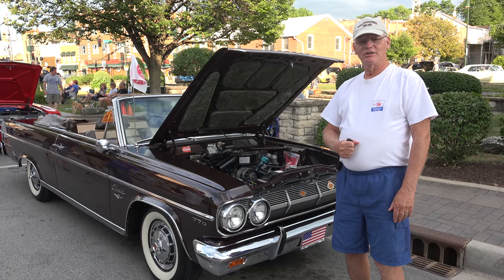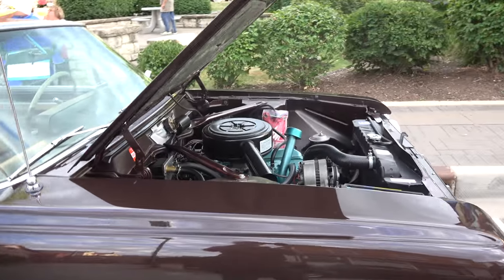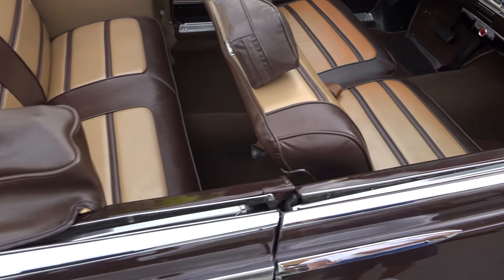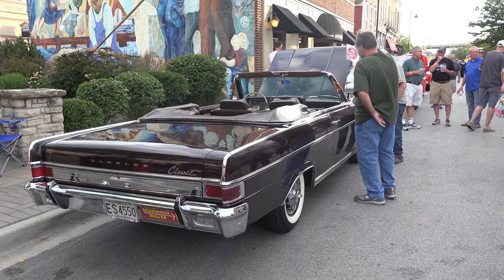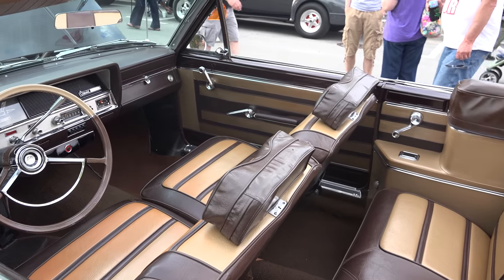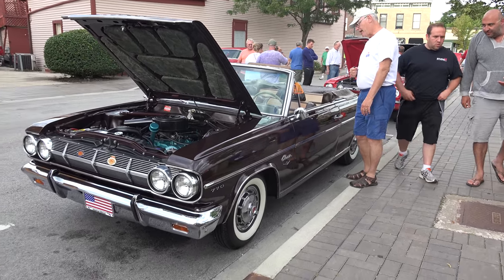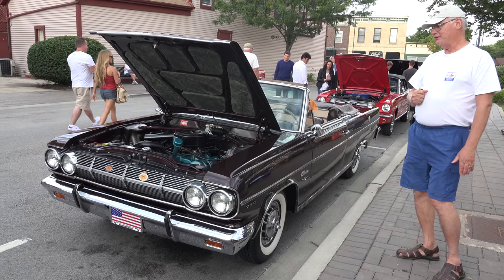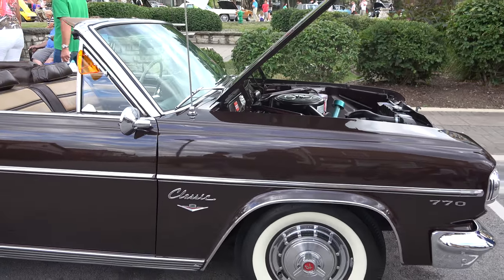1965 AMC Rambler Classic 770 Convertible - Downers Car Show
This crowd favorite captured the eyes of many at a local car show in the midwest.  American motors or AMC produced these way back when and had (in this car) many options.  Let us take a look and listen.   Thanks for your efforts.